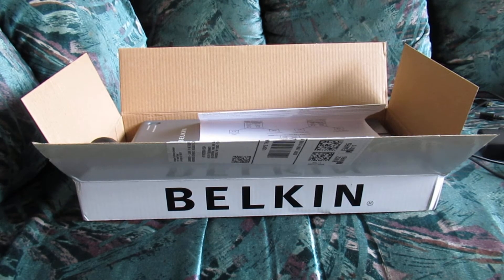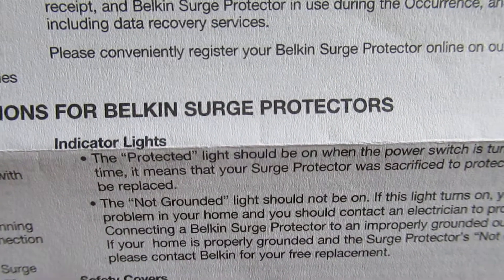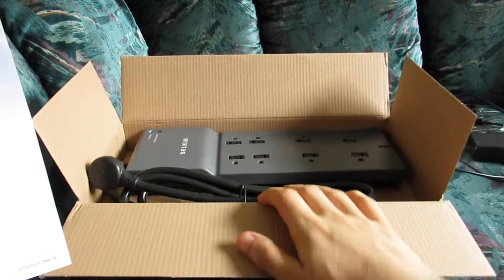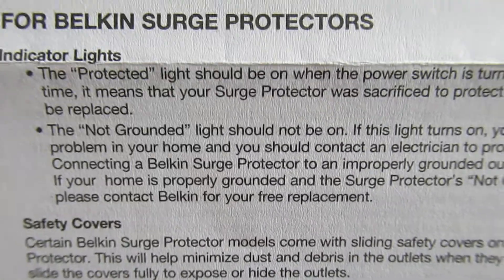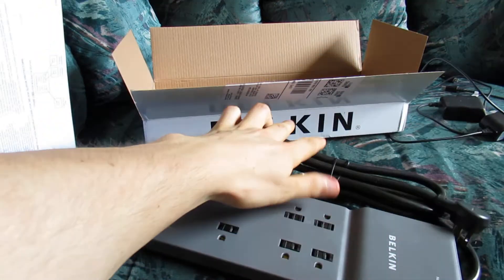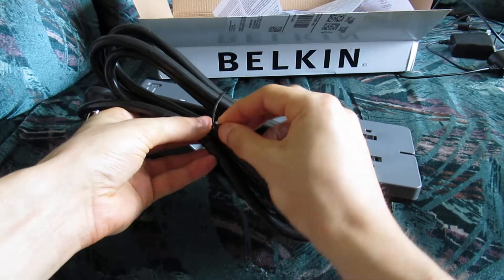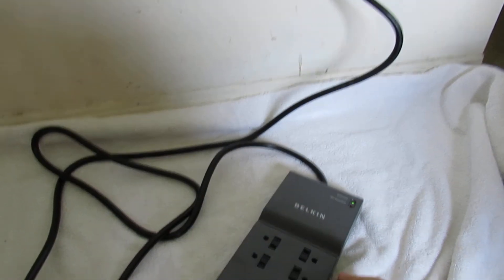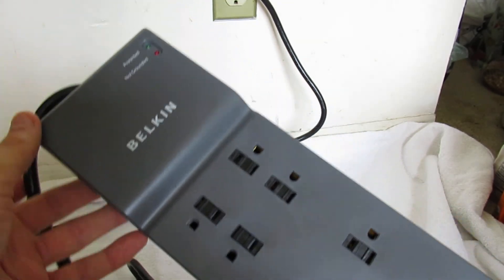Unboxing - Belkin Multi-Outlet Surge Protector Power Strip (8 Outlets - 2,500 Joules)